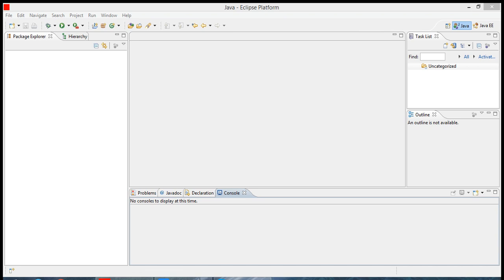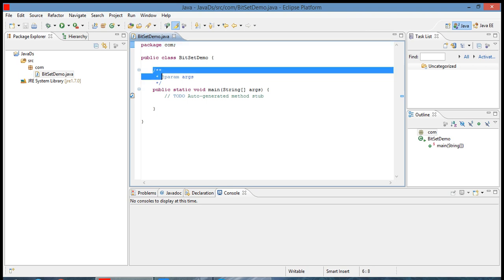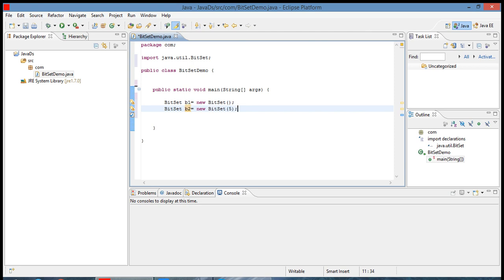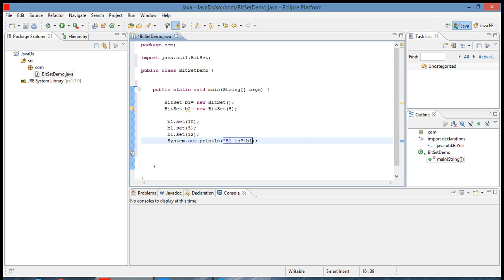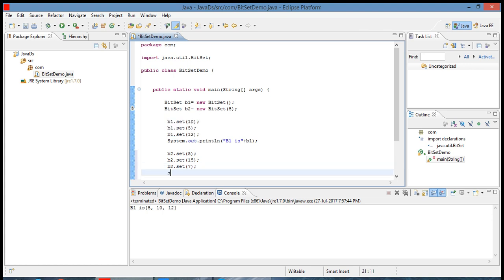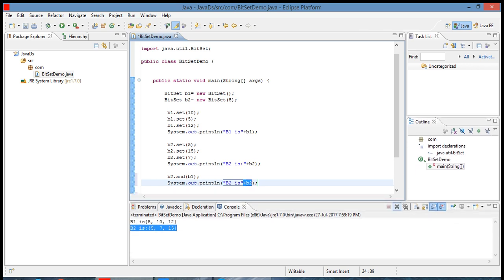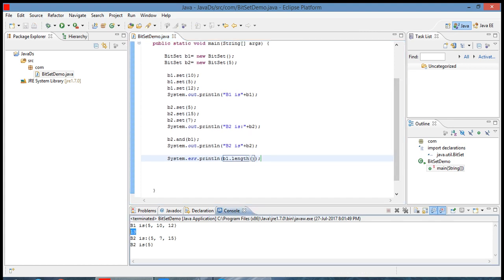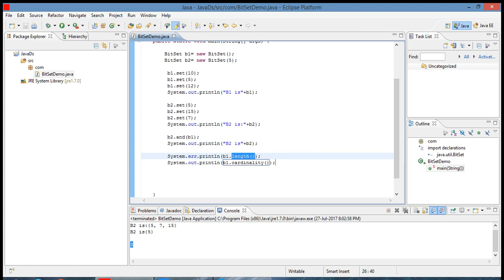BitSet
This video gives basic idea about how to implement BitSet in java